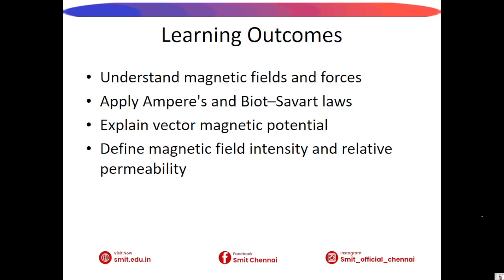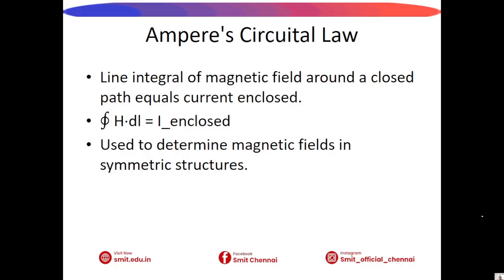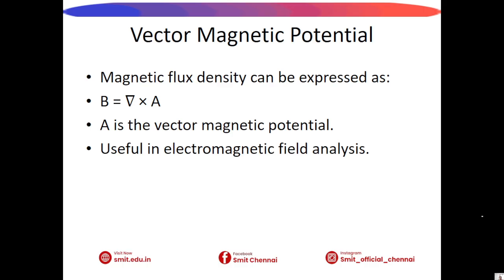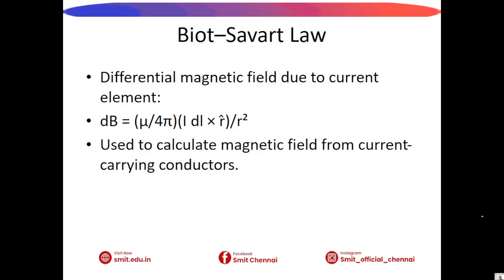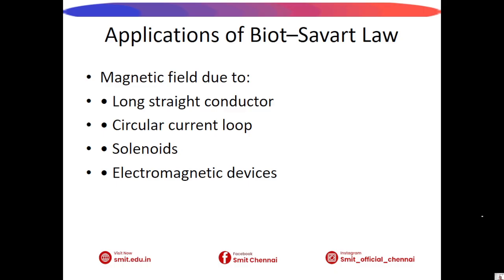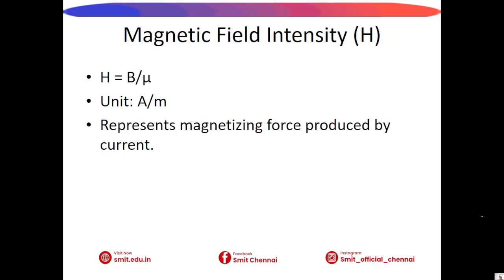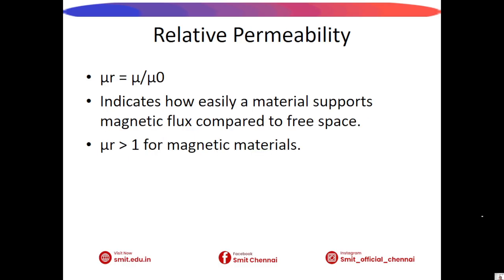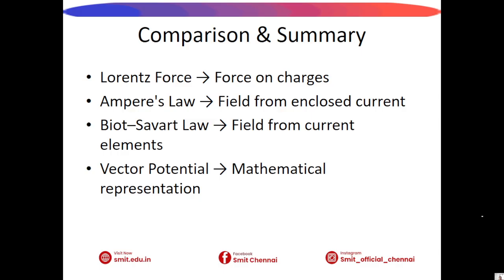ELECTROMAGNETIC FIELDS_EC3452_UNIT 3_PART 1